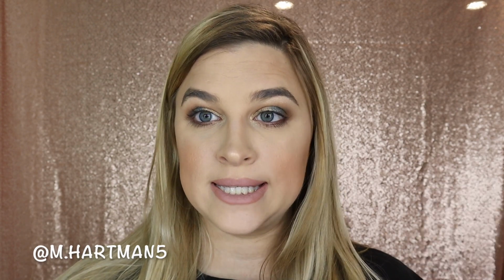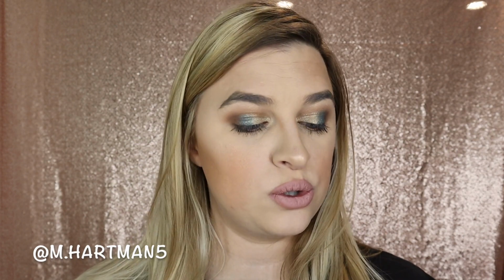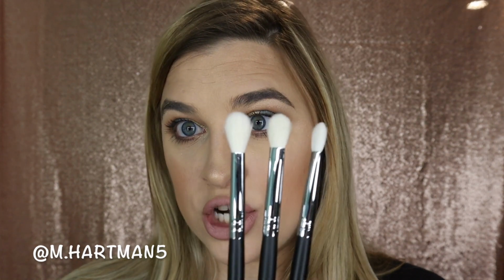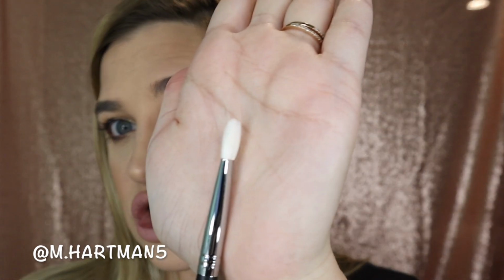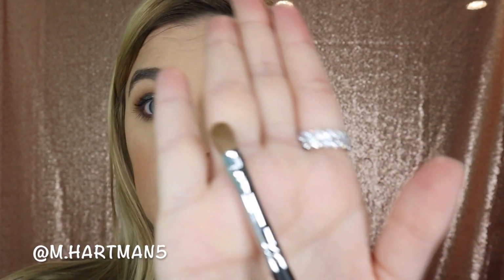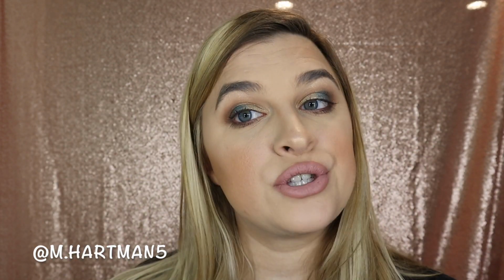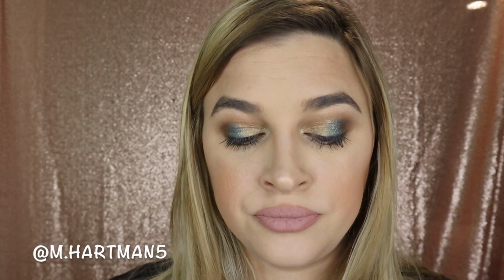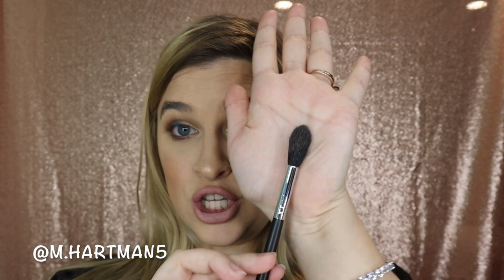Essential Makeup Brushes and Applicators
These are the brushes and applicators that I think are essential to have in order to do your makeup.

Juno & Co. Microfiber Velvet Sponge

Hi everyone, I’m Melanie Hartman! On this channel you will find makeup tutorials, fashion, unboxings, both makeup and fashion hauls & more! You will also hear things about my life. Any opinions that you see in my videos are my own! Hope you enjoy!